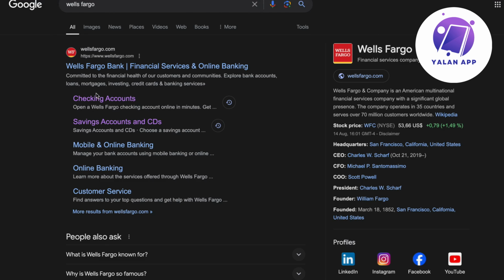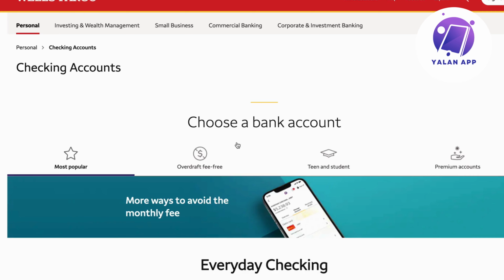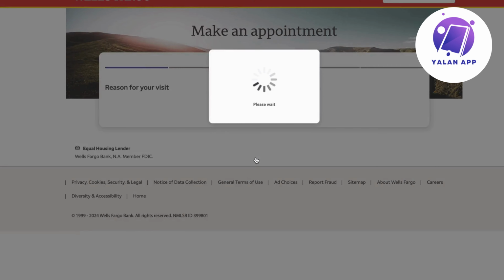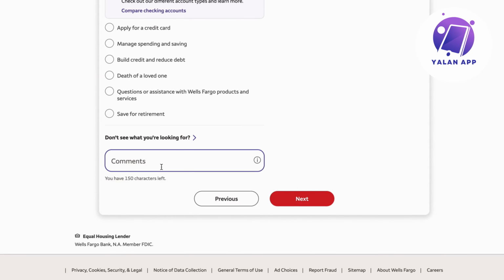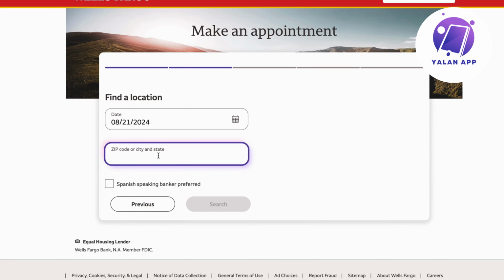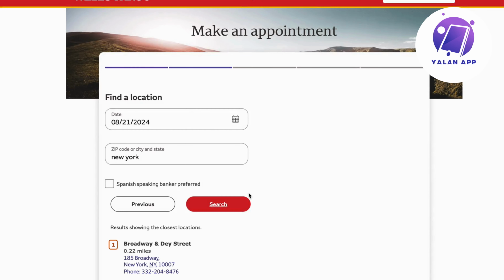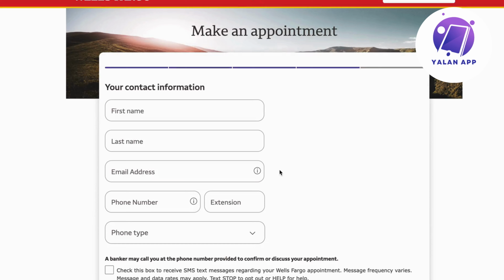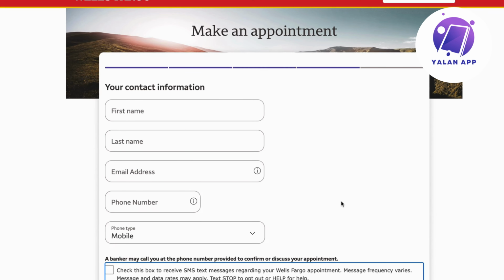How To Make An Appointment With Wells Fargo 2025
If you want to be able to make an appointment with wells fargo, then this video will be perfect for you!